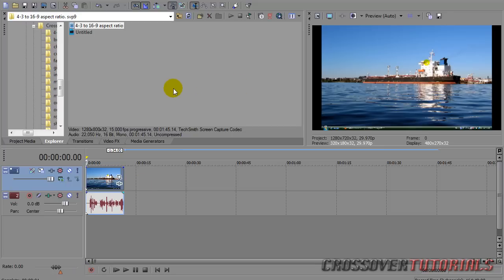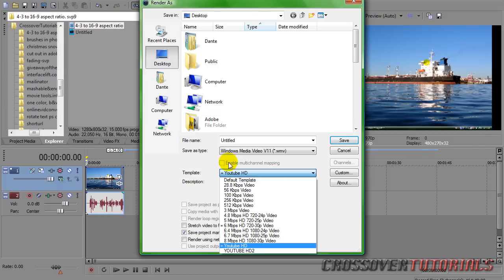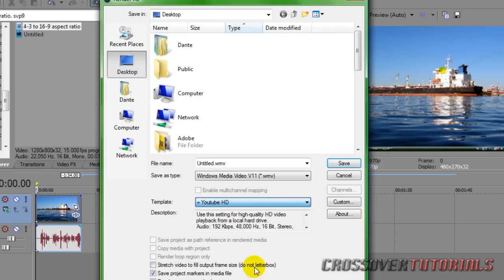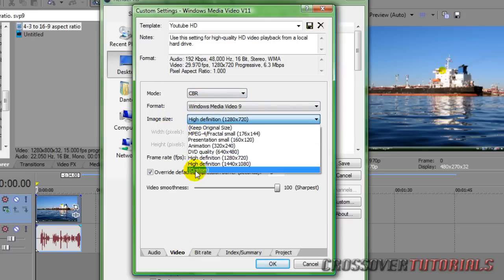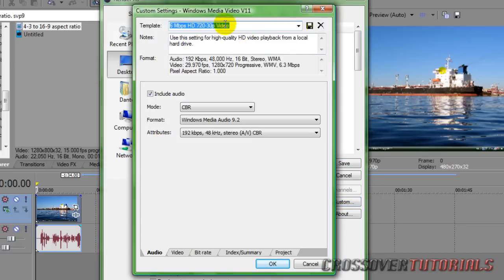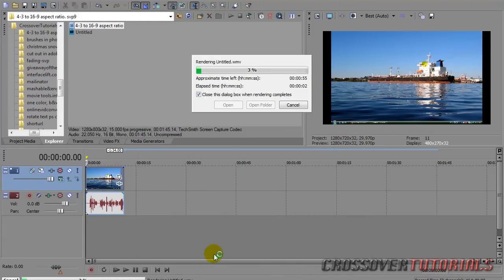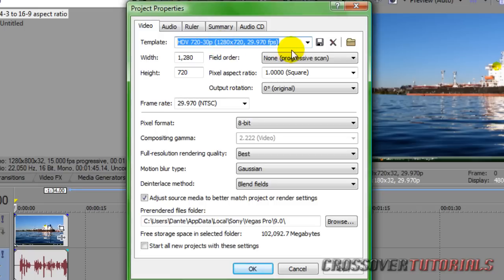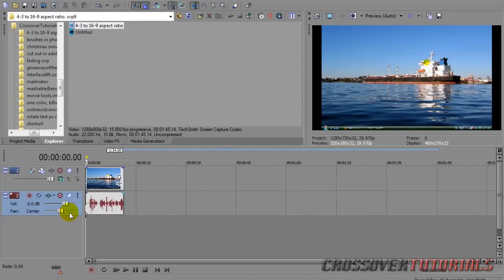How to render video in 720p HD in Sony Vegas Pro 9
In this video tutorial I show you how to render your videos in 720p High Definition. I prefer 720p over 1080p, because:
1. It makes a smaller final file
2. Takes less time to render
3. Most viewers can only view 720p video, so why do 1080p?

My Links!